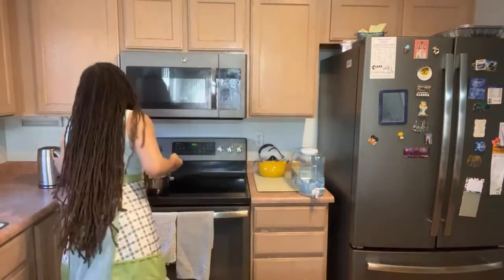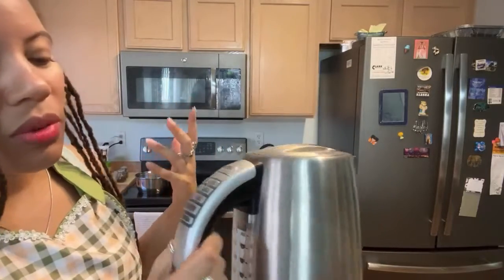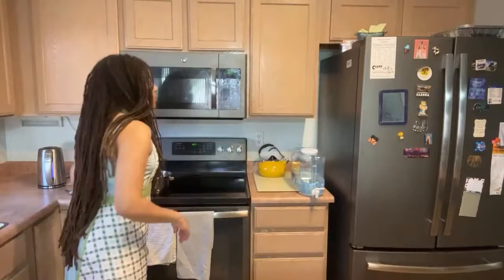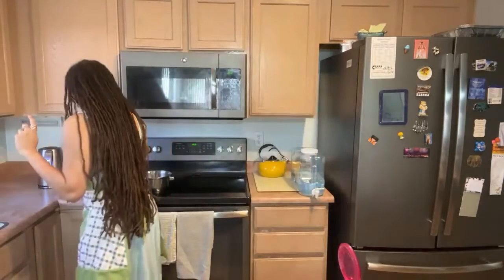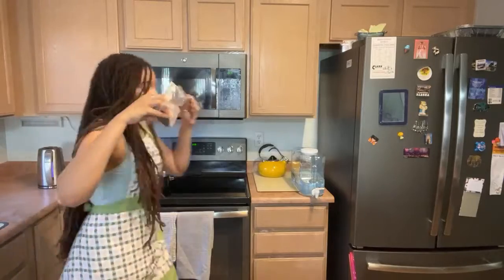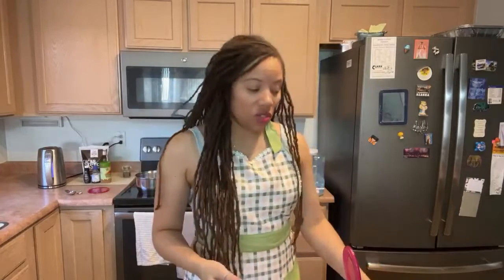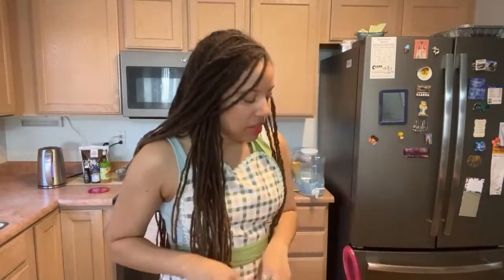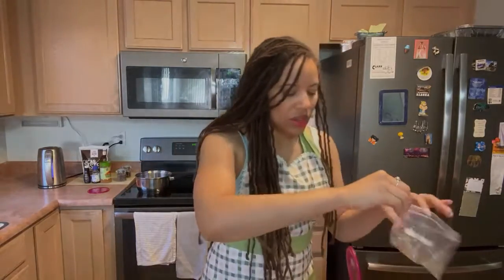How to brew the best spiritual tea | Sunday Live Moments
You can watch the full replay of this live video on the Kiki Cinza channel.

This channel is all about spiritual work, from chakra cleansing and meditations to skeptical discussions about aliens.

S T A Y   C O N N E C T E D   T O   T H E   A S H & E T H E R   C O M M U N I T Y:

Amazon.com/shop/kikicinza